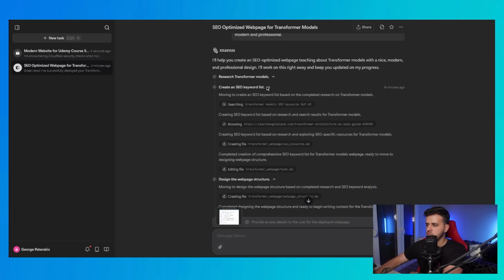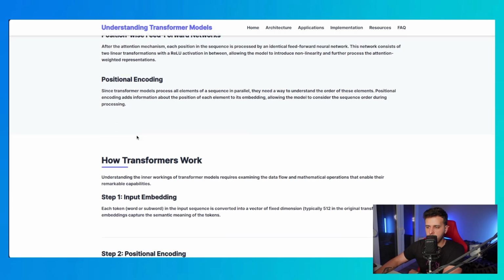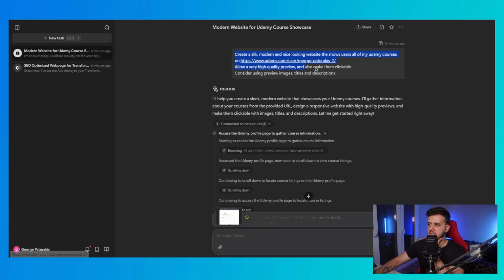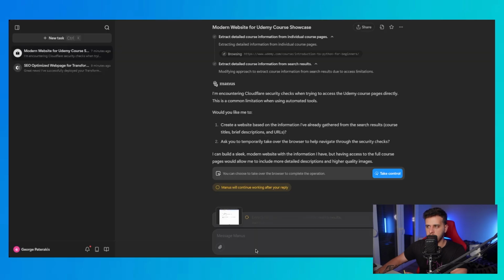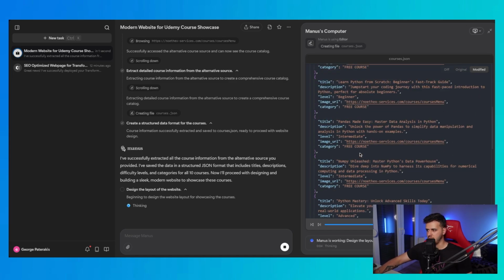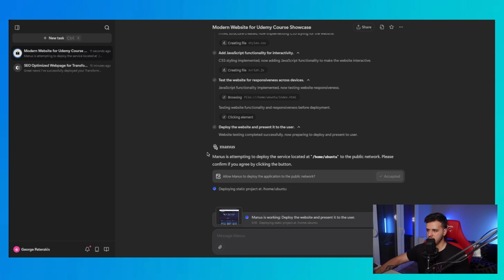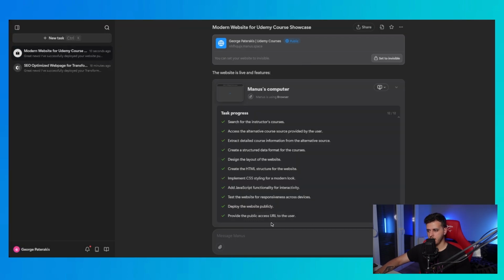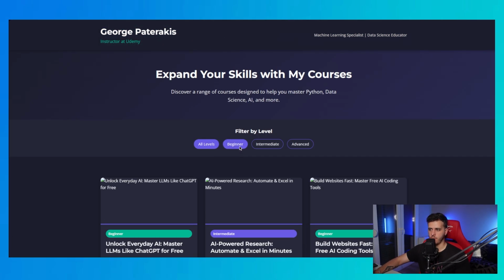Make Amazing Websites with ManusAI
Roblox Course = Make Amazing Websites with ManusAI